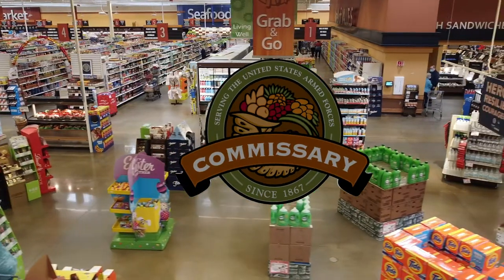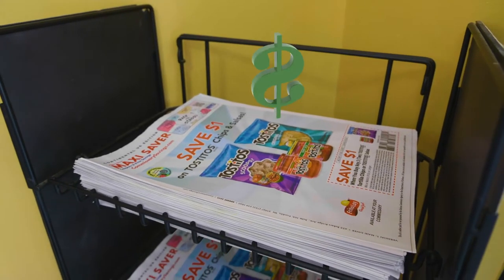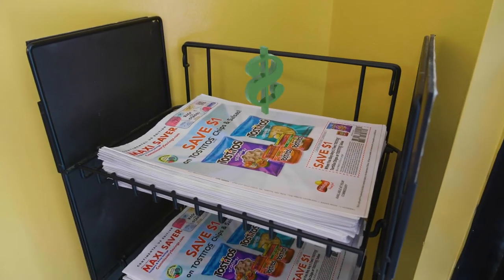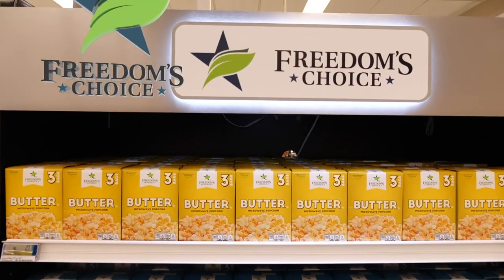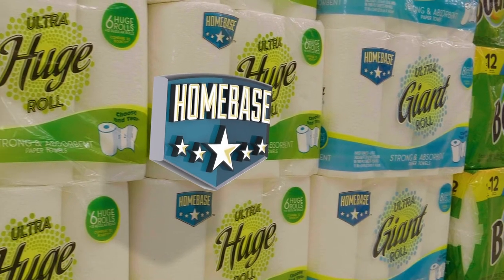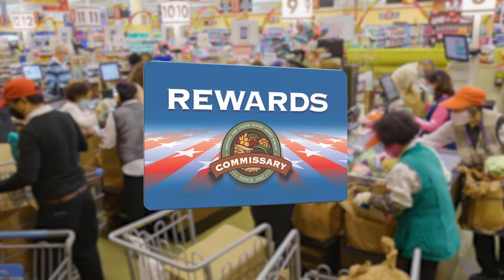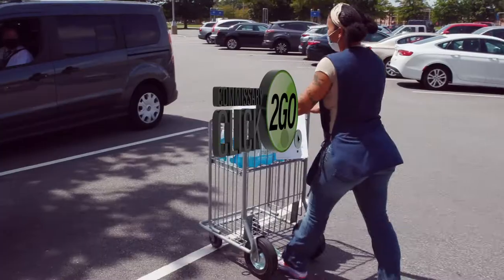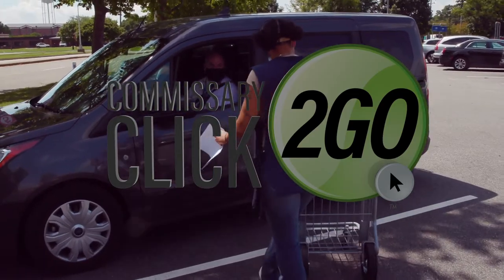Come Home to Savings!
Your Commissary wants you to come home to the savings you deserve! Be sure to take advantage of all the great ways to shop smart, and healthy, with our sales flyers, the Yes! Program, store brands, the Rewads Card, Commissary Click2Go and our Dietitian Approved Thumbs Up products!